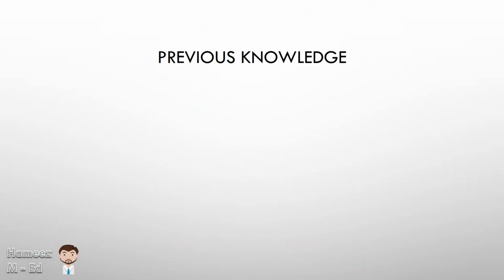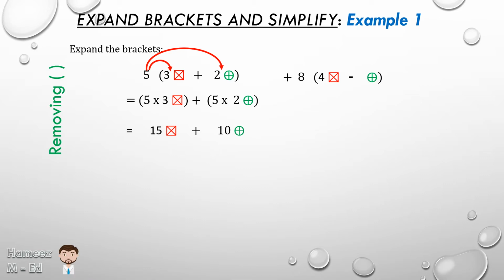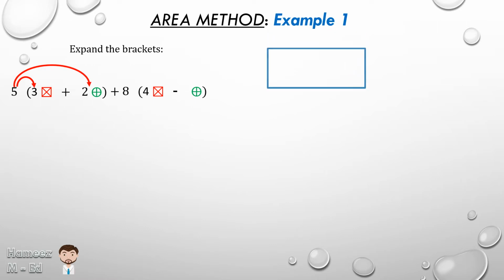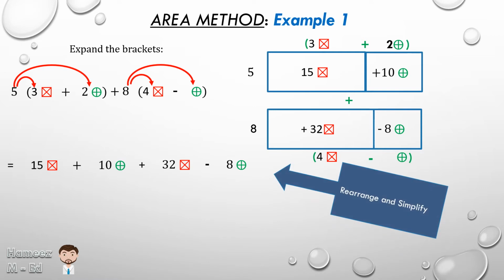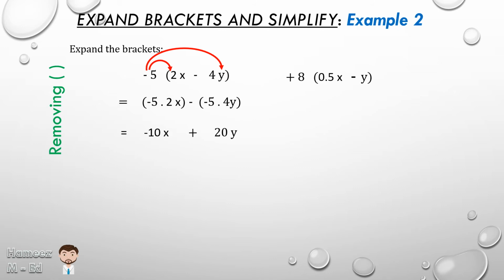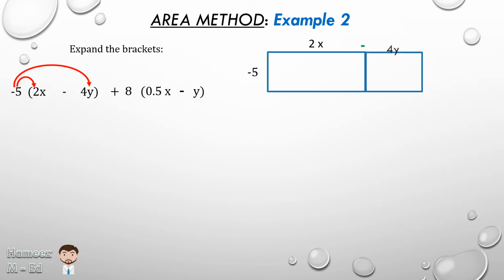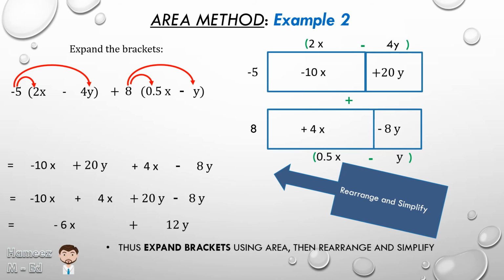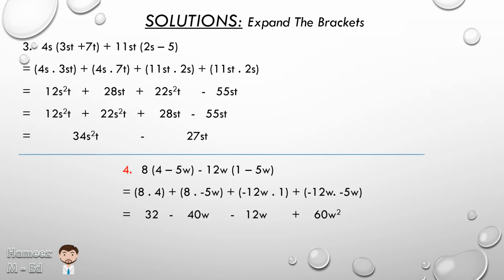Expanding Brackets in Algebra Part 2 (Area Method / Remove or Add Brackets)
This is the second video (part 2) in the Mini-series:
Expanding Brackets of 2 linear expressions and simplifying them. It also shows the alternative Area Method.
Exercise and solutions are also given.

You can click on the following link for part 3 of the series where we will be expanding the product of 2 linear expressions using THREE Methods@
0:00 Start
0:36 Previous Knowledge
1:07 Expanding Brackets:                           Example 1
2:54 Area Method Alternative                    Example 1
4:58 Expanding Brackets:                           Example 2
6:43 Area Method Alternative:                   Example 2
8:46 Exercise                                                (4 questions)
9:02 Solutions with working
10:24 The End